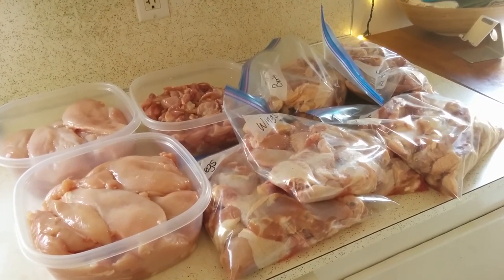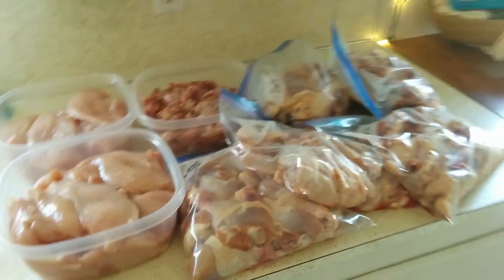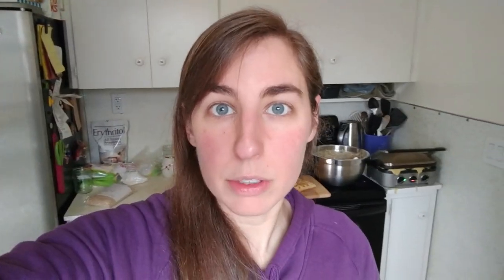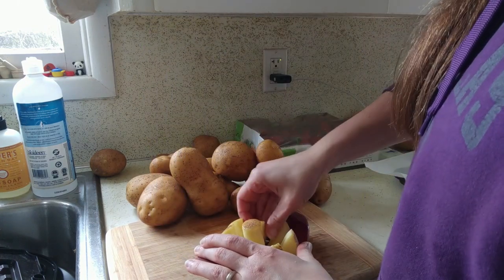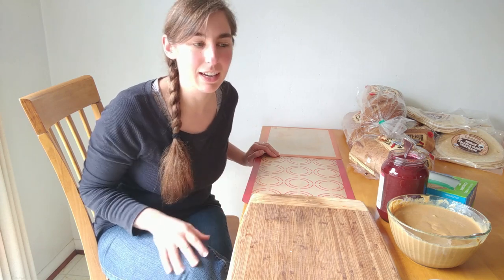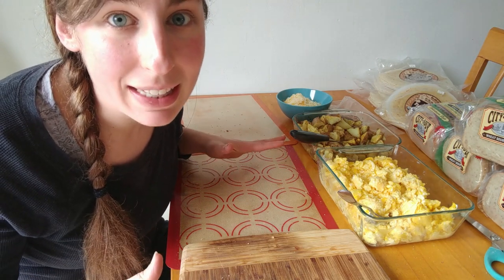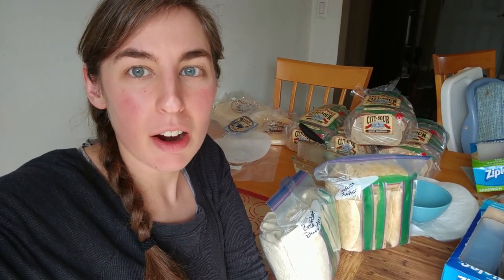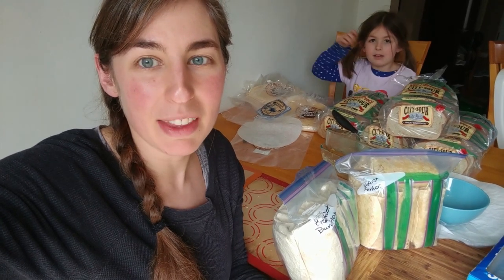Kitchen Goings On || Freezer Cooking Week || March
Getting my freezer stocked up for March!

Want to send us something? Ship to:
Indigo Nili
11124 NE Halsey St. #426